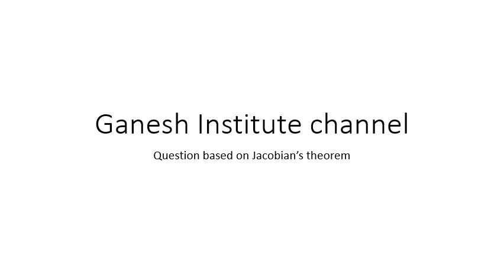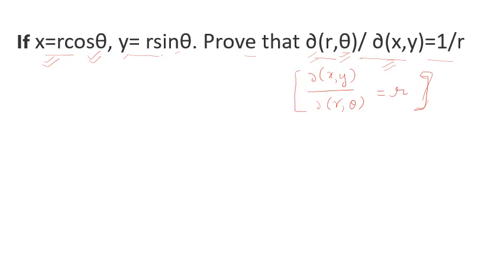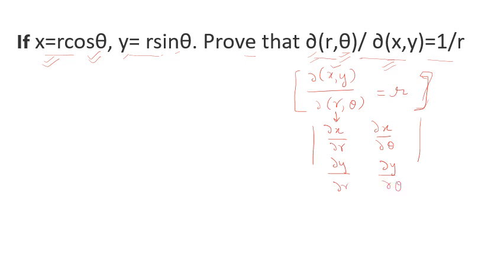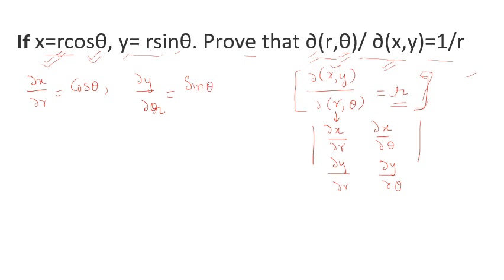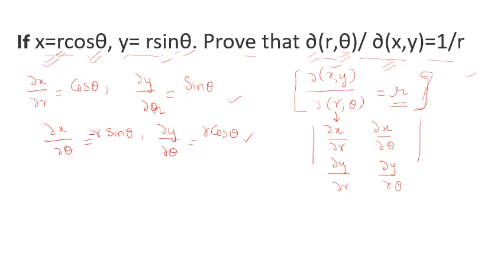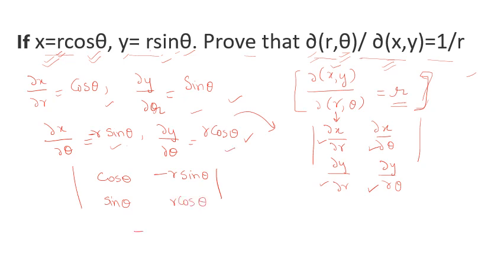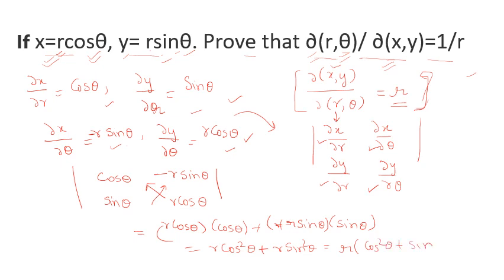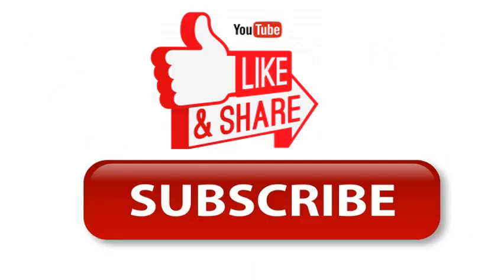Question based on Jacobian's theorem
How to prove=∂(r,theta)/∂(x,y)=1/r using Jacobian's theorem